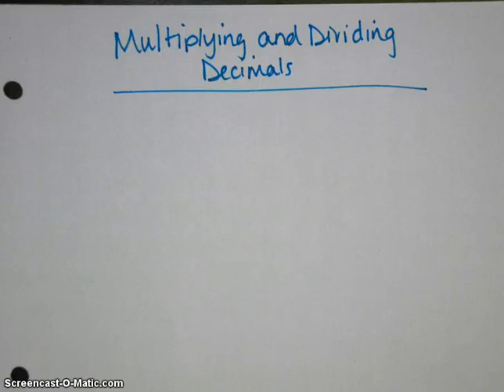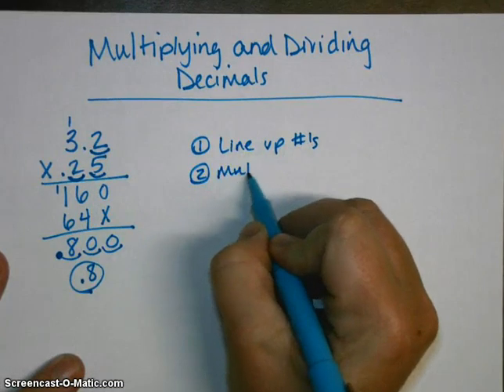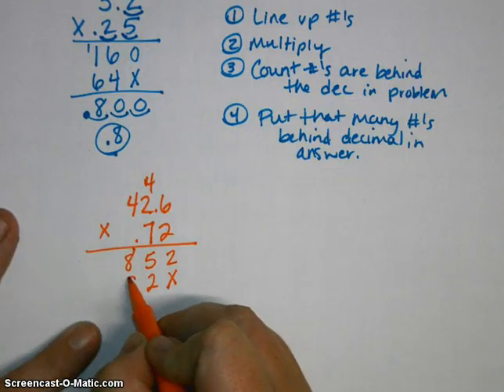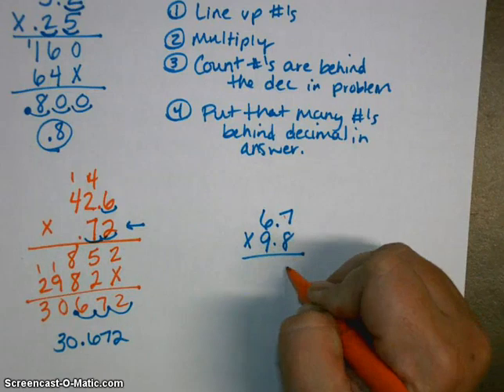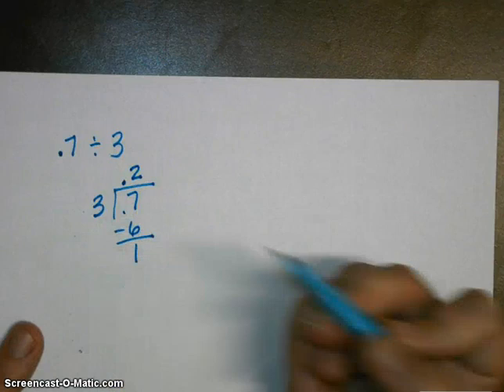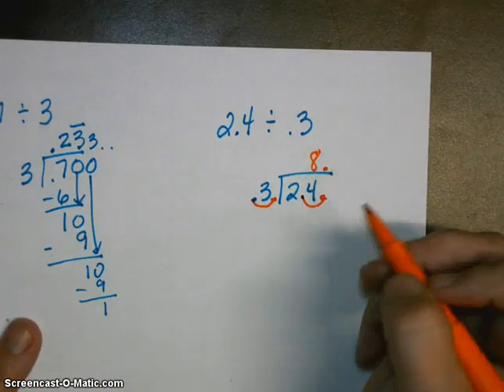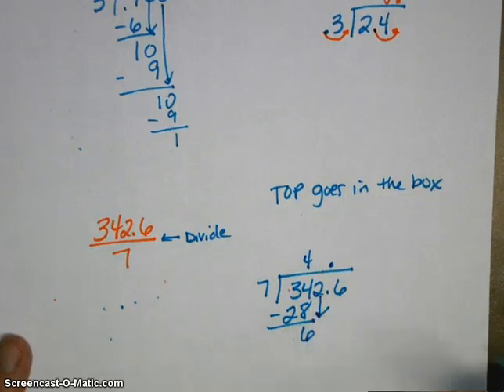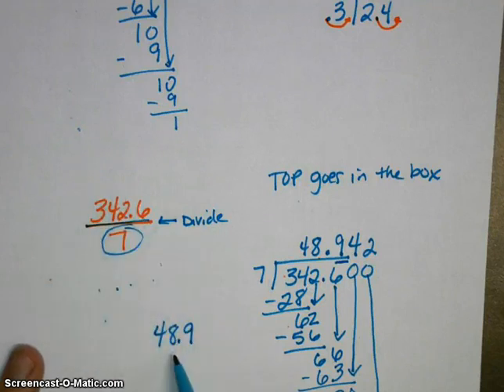Mult div dec